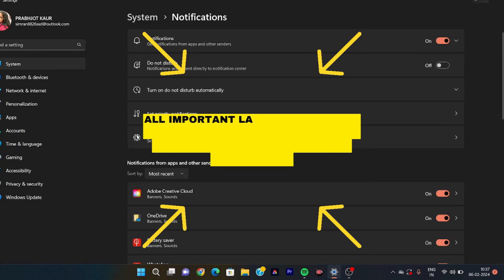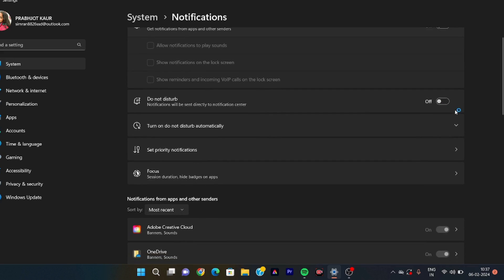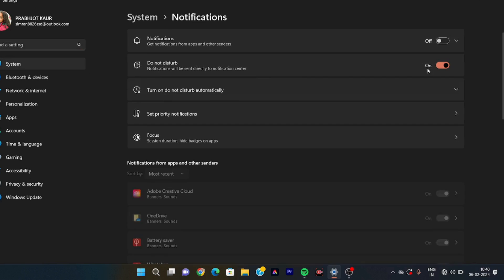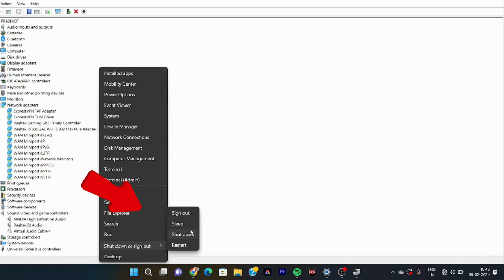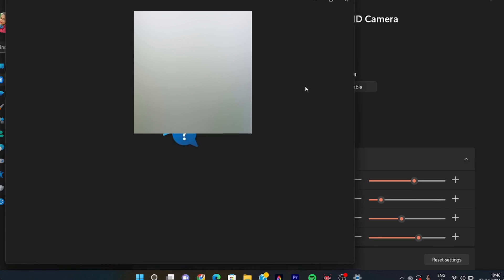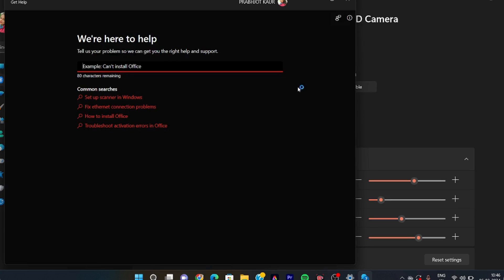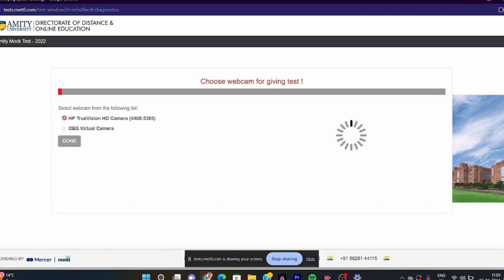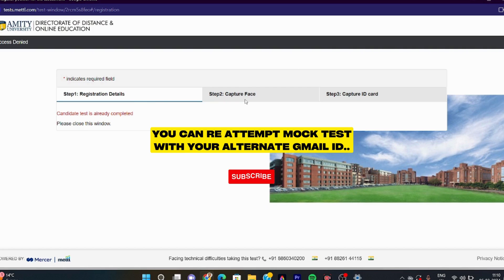DO these🔥Laptop/PC Settings Now before You Appear in Your Online Proctored Based Examinations...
Discussed all important and mandatory settings that you must need to do in your laptops and pcs before you appear in any of your online or e proctored based examinations for seamless examination process..
so do watch the video till the end to know all the important settings that gonna very helpful for you in your online upcoming examinations.🔥✅
AND ALL the very best to you all for your examinations.

TIMESTAMPS
0:00 Intro & Main Agenda
1:38 Important Notifications settings
4:27 Internet/Wifi Stability Hack
6:49 Camera settings and picture editing
8:23 Delete Grammarly and other word Correction tools
9:40 Chrome Extensions Main info
10:46 Mock test Trails & Warnings
12:20 Main Pop Up Error/Warnings
13:50 How to Re attempt Mock Tests
14:33 Most Imp Refresh Rate settings
15:33 Other basic Settings & Conclusion